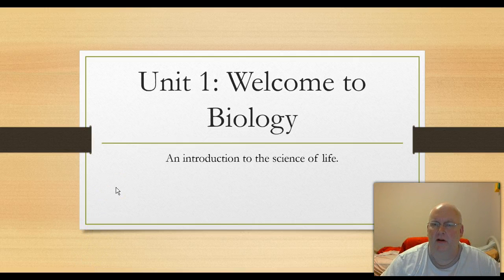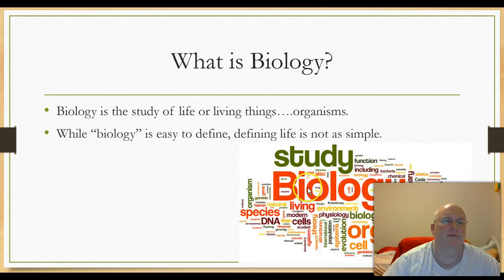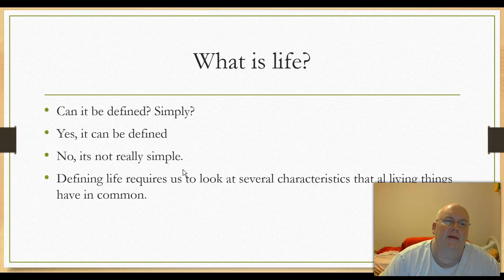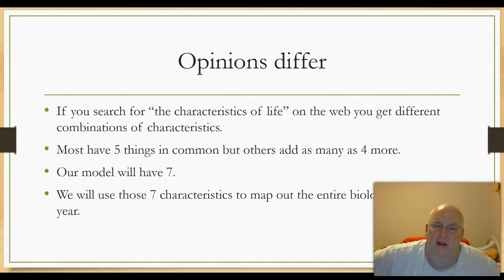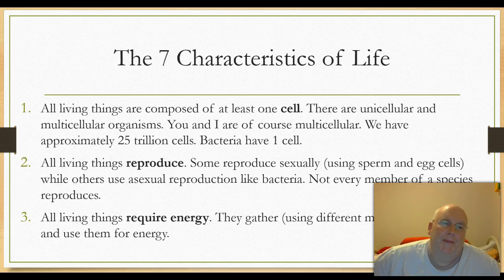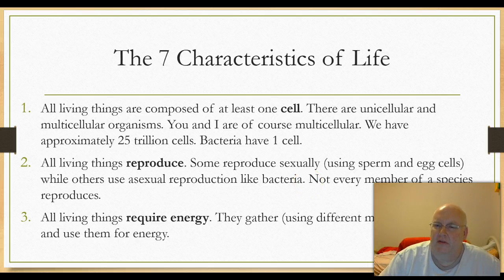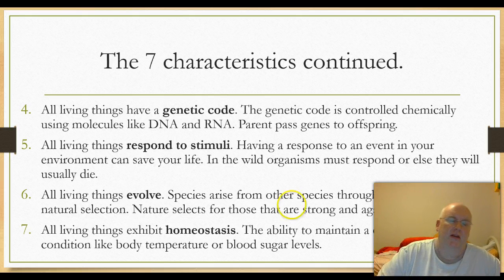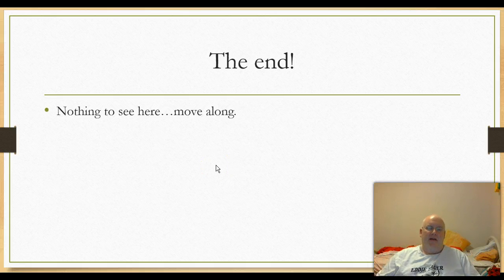Biology Unit 1: Life and the characteristics of Living things.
Biology's first Flipped video lesson of 2014-15.